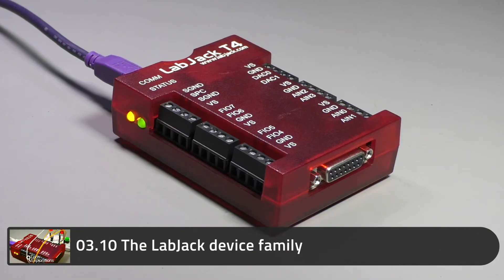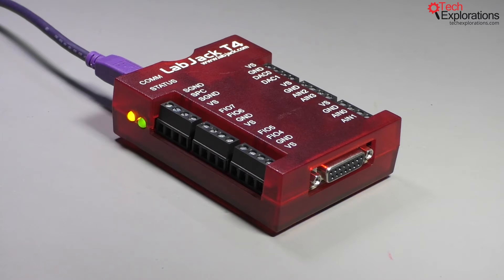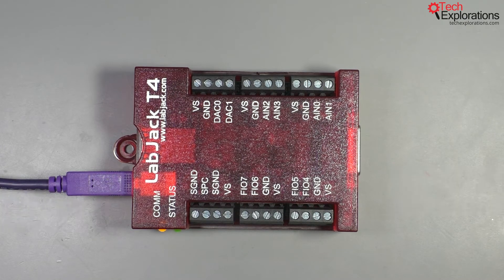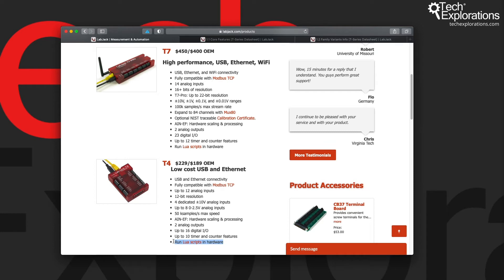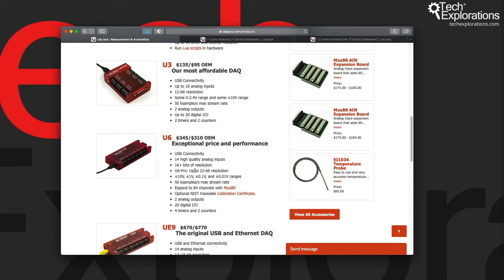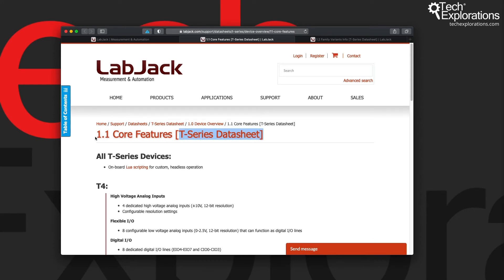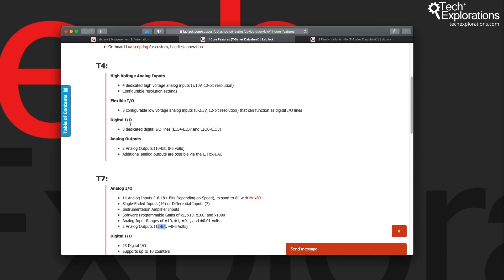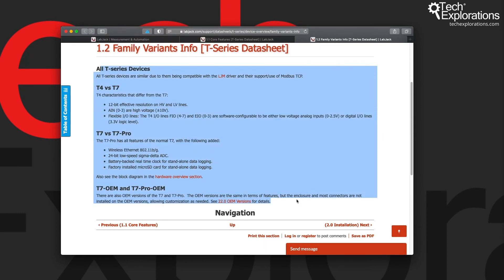The LabJack device family